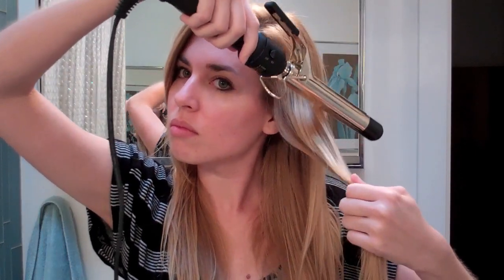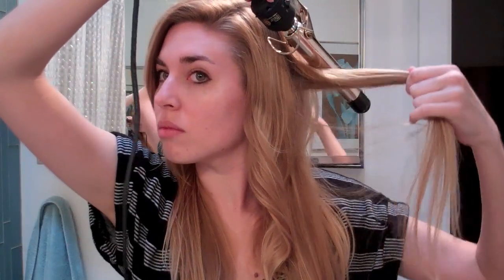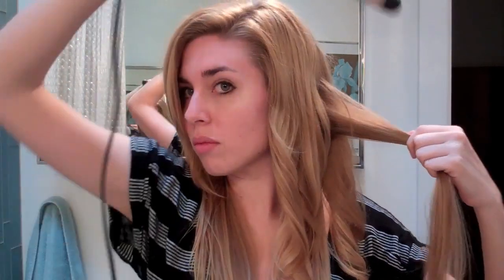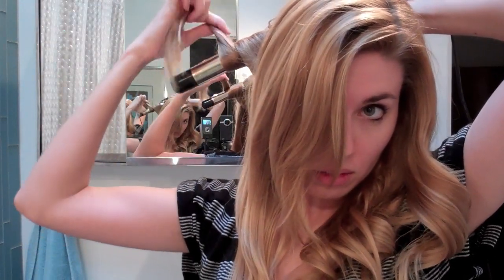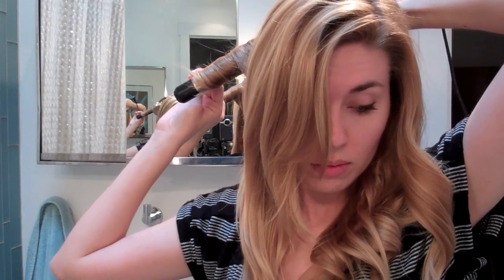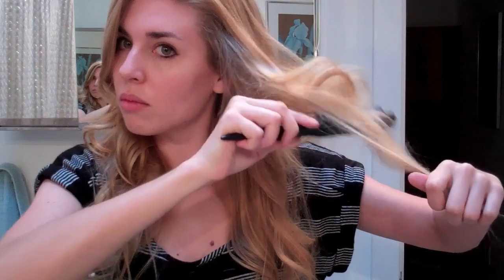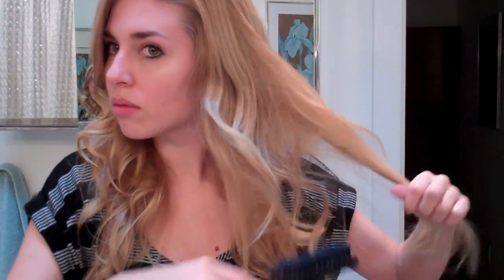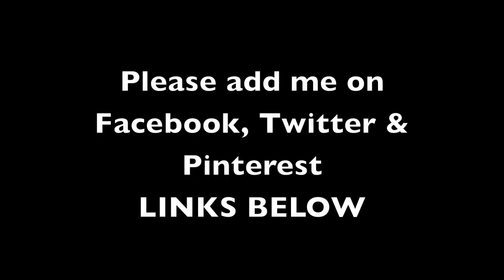Taylor Swift Safe and Sound Music Video hair tutorial- loose waves